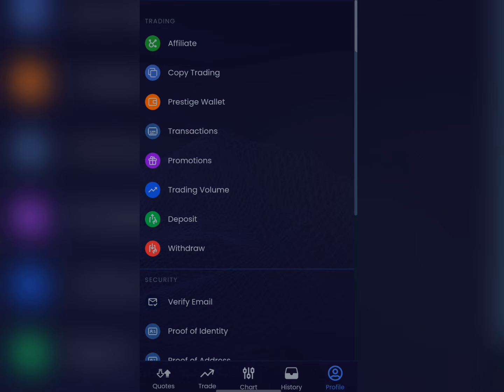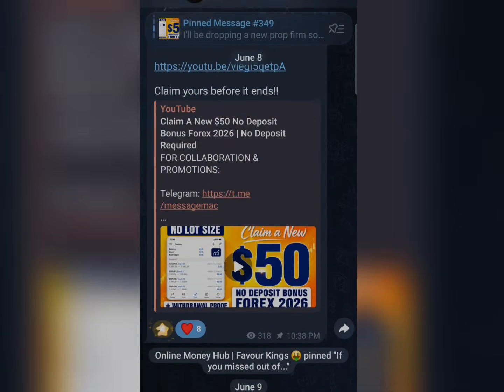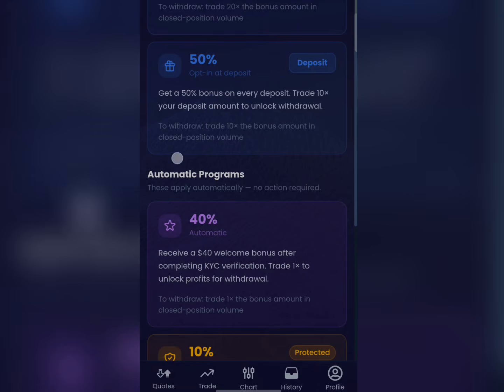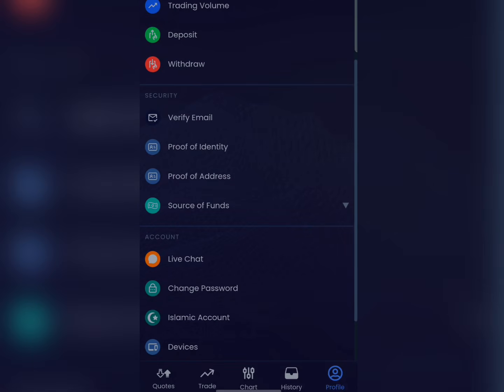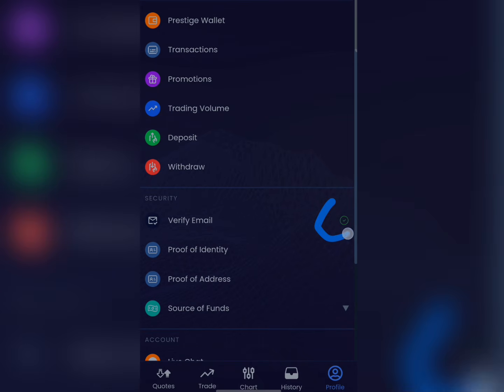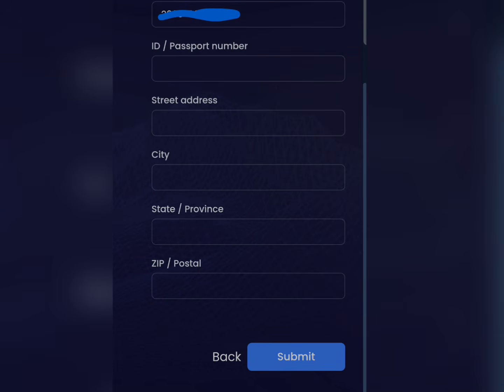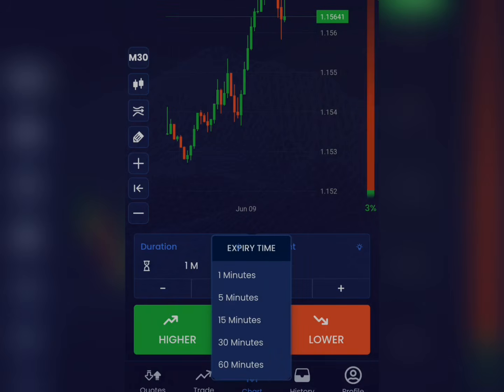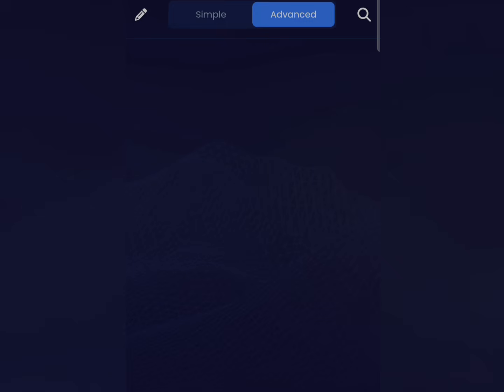Claim A New $40 No Deposit Bonus Forex 2026 + Withdrawal Proof!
In this video, I’ll show you step-by-step how to claim a $40 forex no deposit bonus in 2026. This bonus gives you the opportunity to trade real market conditions using broker-provided funds without making an initial deposit.

Whether you’re a beginner or an experienced trader, this offer can help you gain trading experience and potentially withdraw profits without risking your own capital.

What You’ll Learn:
✅ How to claim the $40 Forex No Deposit Bonus in 2026

✅ Step-by-step registration and verification process

✅ Common mistakes that can lead to account restrictions

✅ Tips to maximize the bonus and improve your trading results

A forex no deposit bonus allows traders to experience live market conditions without funding their accounts. It’s a great way to test a broker, practice trading strategies, and potentially earn real profits while minimizing risk.

• New traders looking to start forex trading without investing their own money

• Experienced traders testing new strategies

• Anyone searching for legitimate forex no deposit bonus offers in 2026

Don’t miss this opportunity to claim your free $40 forex bonus.

Your feedback helps others know the offer is still working and encourages more people to take advantage of the opportunity before it ends.

✅ Send your proof

✅ Help others benefit from the opportunity